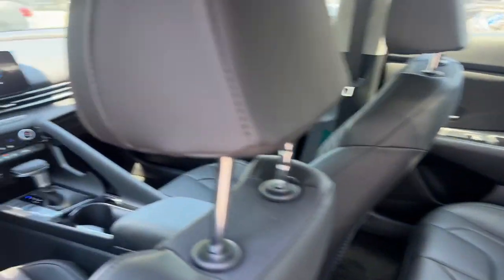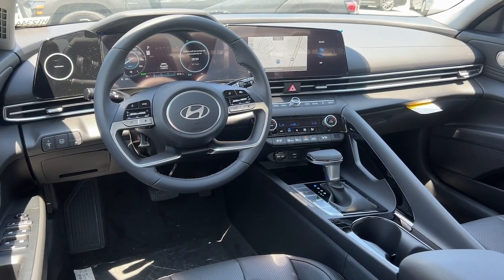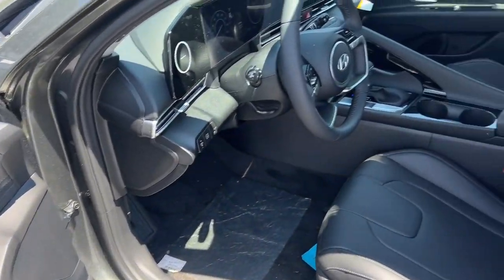2024 Hyundai Elantra_Hybrid Riverdale, Morrow, Union City, Jonesboro, Forest Park, GA H12344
Amazon Gray New 2024 Hyundai Elantra_Hybrid Limited available in Riverdale, Georgia at Southtowne Hyundai of Riverdale. Servicing the Morrow, Union City, Jonesboro, Forest Park, GA area.

Southtowne Hyundai of Riverdale
7665 Hwy 85 South

   Amazon Gray 2024 Hyundai Elantra Hybrid Limited FWD 6-Speed Dual Clutch I4 I4.brbrHome of the 20 YEAR / MILLION MILE WARRANTY! Option Group 01 I4 17 x 7.0J Alloy Wheels 4-Wheel Disc Brakes 8 Speakers ABS brakes Air Conditioning All-Season Fitted Liners Alloy wheels AM/FM radio: SiriusXM Apple CarPlay and Android Auto Auto High-beam Headlights Auto-dimming Rear-View mirror Automatic temperature control Brake assist Bumpers: body-color Carpeted Floor Mats Delay-off headlights Driver door bin Driver vanity mirror Dual front impact airbags Dual front side impact airbags Electronic Stability Control Emergency communication system: Bluelink+ Exterior Parking Camera Rear First Aid Kit Front anti-roll bar Front Bucket Seats Front Center Armrest Front dual zone A/C Front reading lights Front wheel independent suspension Fully automatic headlights H-Tex Leatherette Seat Trim Heated and Ventilated Front Bucket Seats Heated door mirrors Heated front seats Illuminated entry Leather Shift Knob Leather steering wheel Low tire pressure warning Memory seat Navigation System Occupant sensing airbag Outside temperature display Overhead airbag Overhead console Panic alarm Passenger door bin Passenger vanity mirror Power door mirrors Power driver seat Power moonroof Power steering Power windows Radio: AM/FM/HD/SiriusXM Display Audio Rear seat center armrest Rear side impact airbag Rear window defroster Remote keyless entry Security system Speed control Speed-sensing steering Split folding rear seat Steering wheel mounted audio controls Tachometer Telescoping steering wheel Tilt steering wheel Traction control Trip computer Turn signal indicator mirrors Variably intermittent wipers Ventilated front seats and Wheel Locks. 49/52 City/Highway MPGbrbrbr$1250 MUST FINANCE WITH HMFC Prices do not include government fees which include tax tag and title. All prices Include all available discounts and rebates. Specifications and availability subject to change without notice. See dealer for most current information. **Consumer must print and present prior to purchase for discounted price.**Employees and their family members are excluded from special pricing discounts**. Priced units must be in-transit or in stock to qualify. Special order location fees for special request units have a $1500 order fee regardless of distance. All images are for illustrative purposes only actual product may vary see dealer for details or questions.